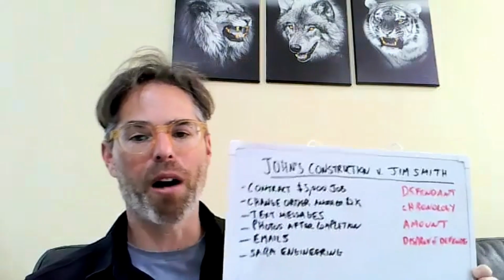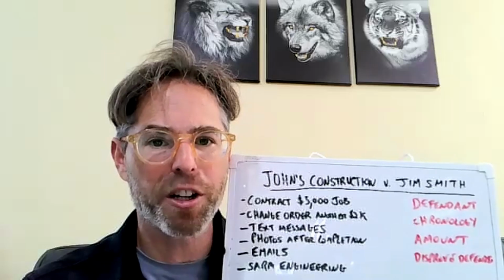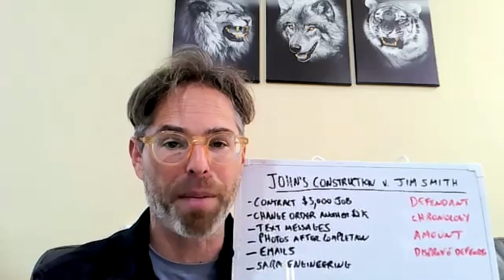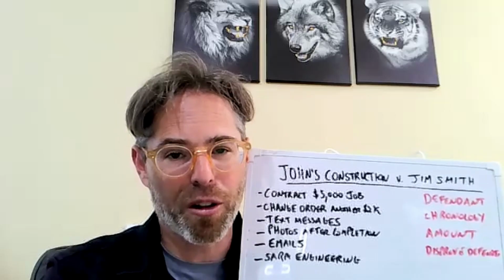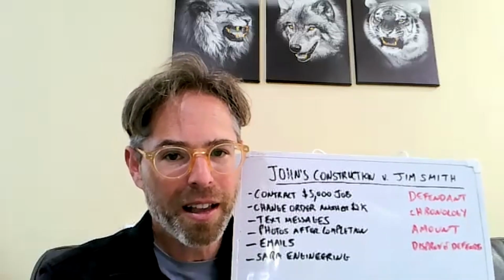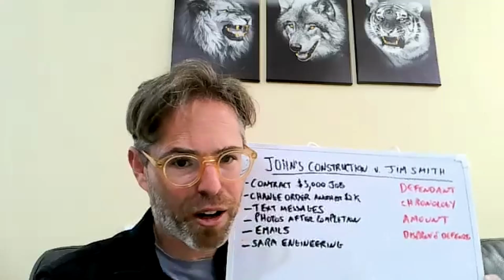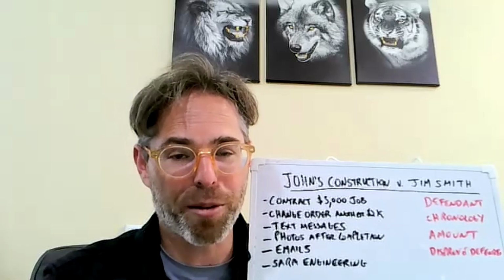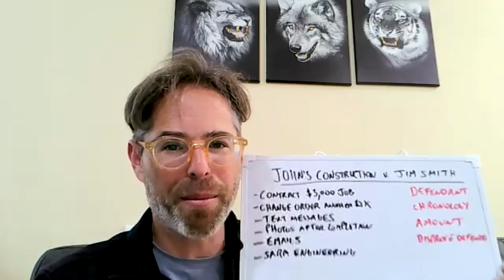Win in Small Claims Court - Video 6 - Tutorial on structuring a winning case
In the previous video, we described the 4 key elements to winning evidence in small claims court. In this video, we implement the 4 keys using an example from a common small claims court dispute in an eye-opening tutorial.

Watch the video to learn about all the above and much more!